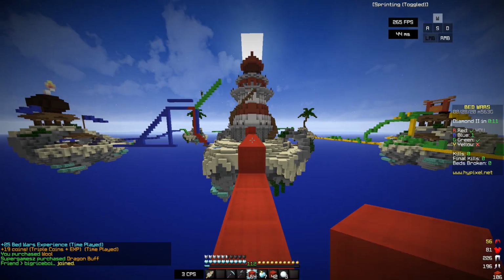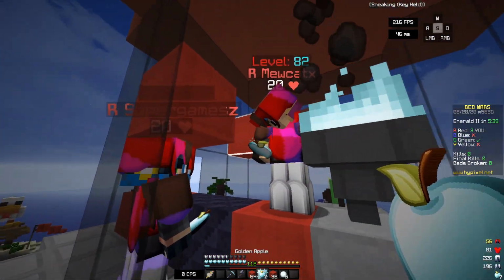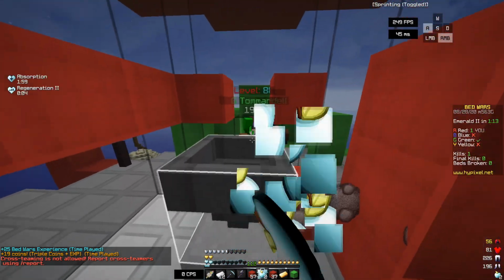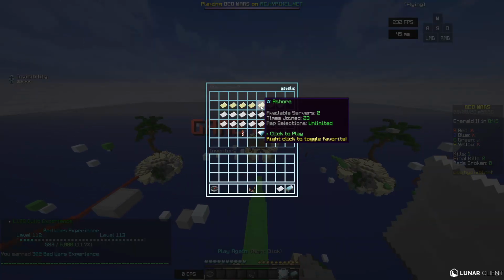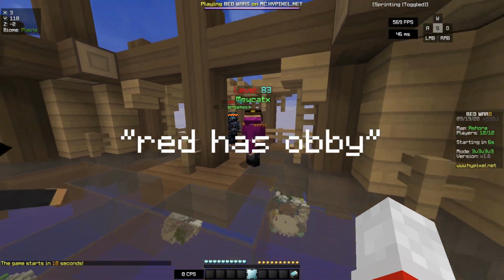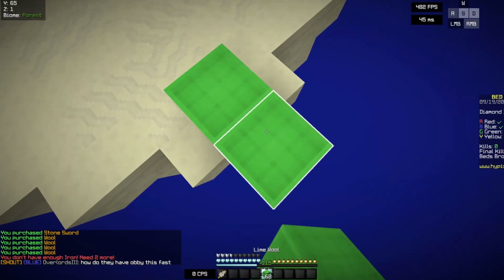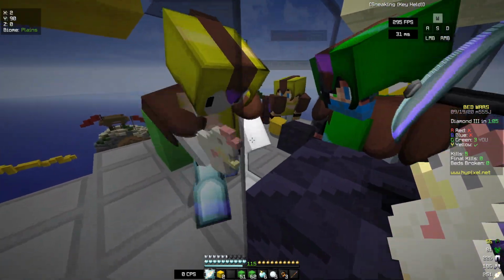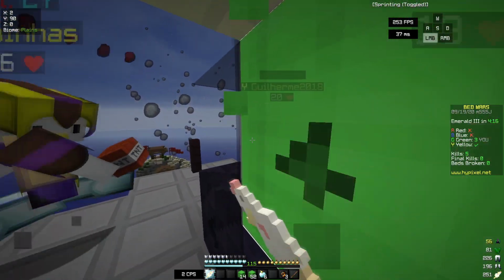So we BULLIED kids in BEDWARS with this INSANE Hiding Spot..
⛏Minecraft Settings⛏
FOV: 95
Sensitivity: 108%
Mouse Sensitivity: 1000 DPI

⚙Setup⚙
PC (Custom-Built):
-Ryzen 5 3600
-32GB RAM
-1TB SSD
-RTX 2060
-650W PSU
Mouse: Pictek T7
Keyboard: Redragon K557
Mic: Maono AU-A04 Microphone Kit

Huge credit to my friend Mewcatx for creating my Minecraft skin!

902